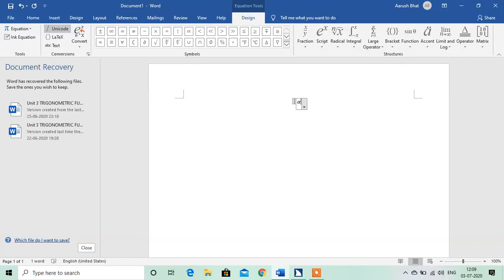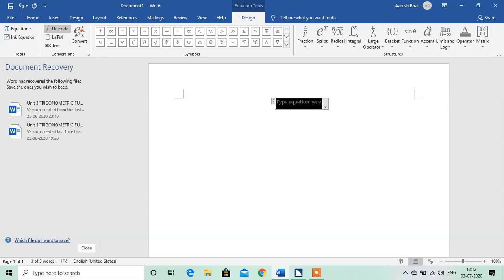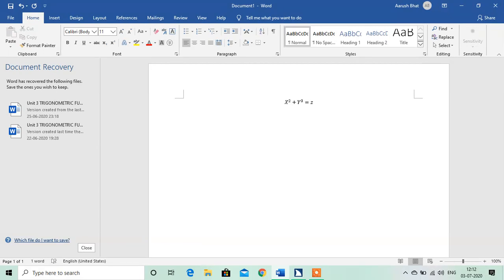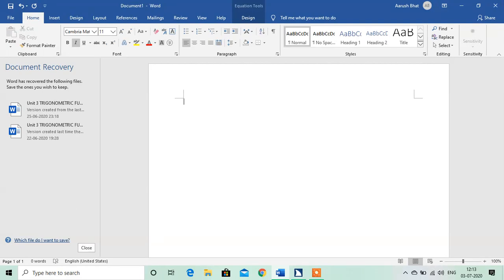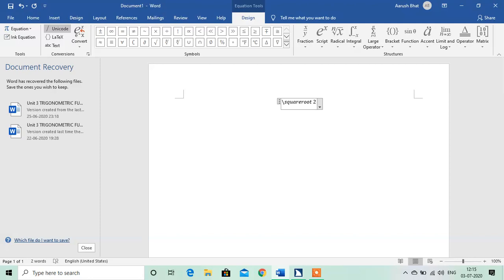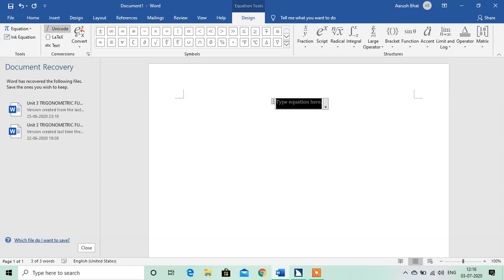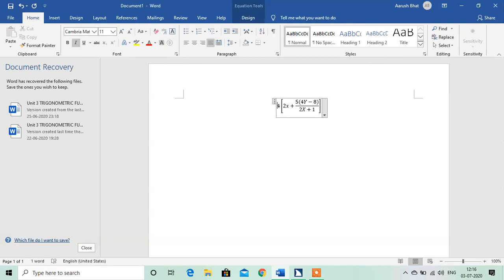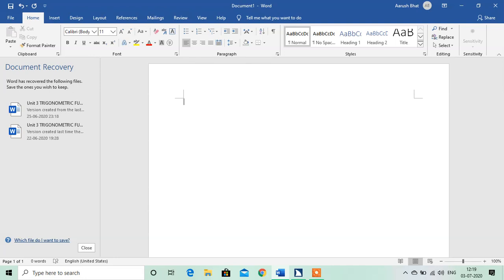An Introduction to Math accessibility how to Insert symbols and write equations in MS Word 2019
In this video, I demonstrate the new maths update that came with the latest microsoft word 2019 release.
Feedback is always welcome, please post your queries in the comments section and I will try to answer as soon as I can.